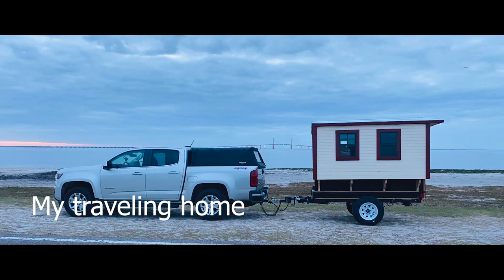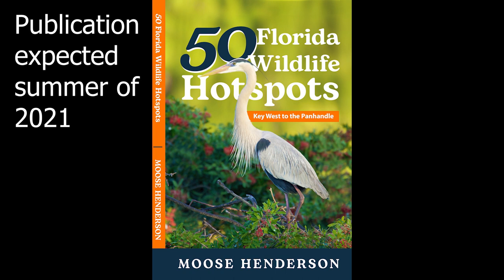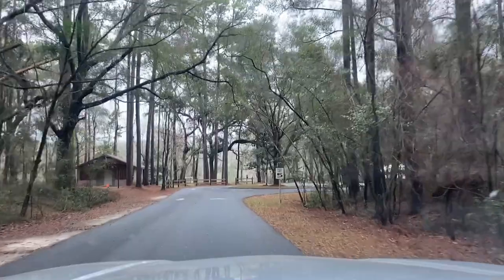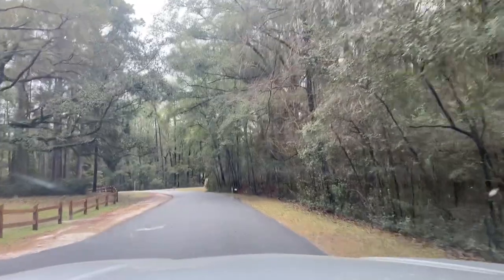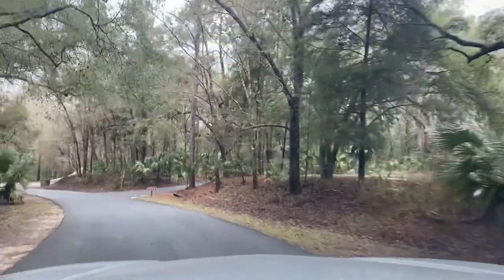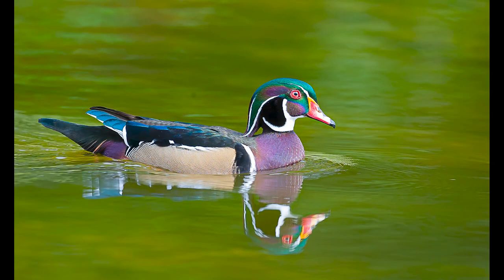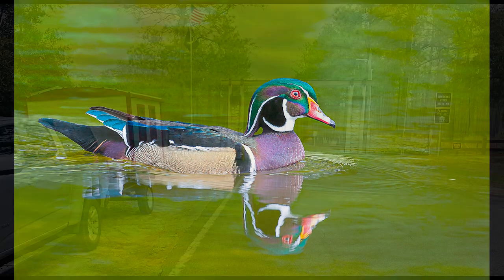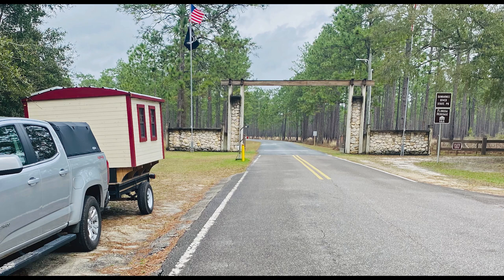Photography Hotspot: Suwannee River State Park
Suwannee River State Park, located in north-central Florida is a very beautiful park with old-growth oak trees, cypress trees, camping, and river access for canoes and kayaks. This is an excellent park to reconnect with nature.

Wildlife in the park includes raccoons, deer, Red-shouldered and Red-tailed Hawks, woodpeckers, numerous migrant birds and Wood Ducks.

Supports
Innorel RT90c Tripod